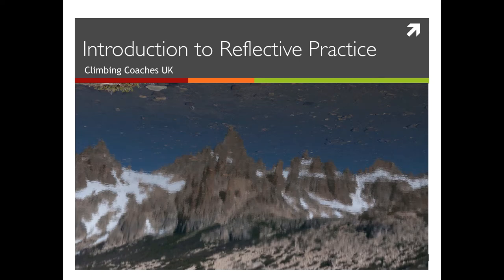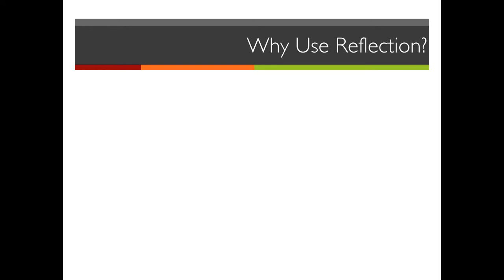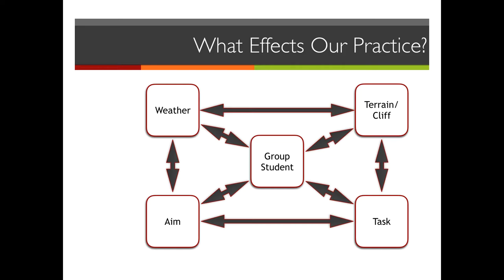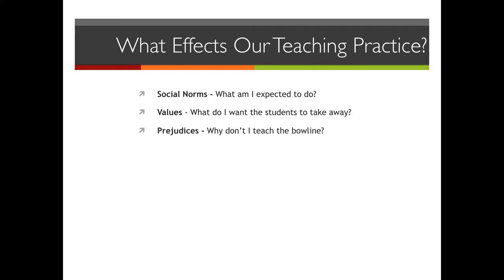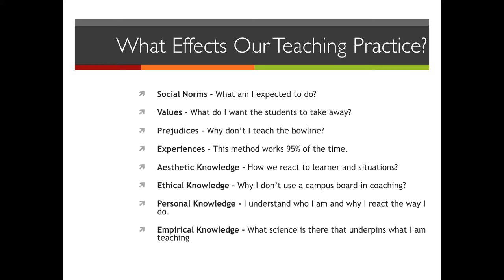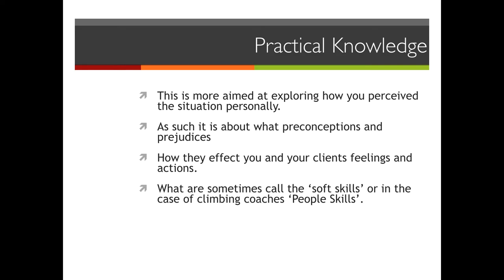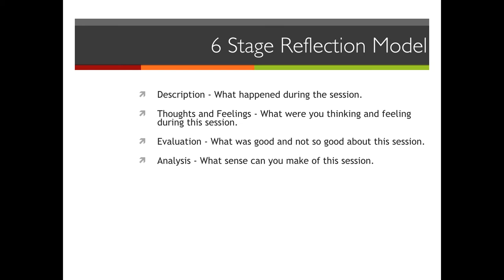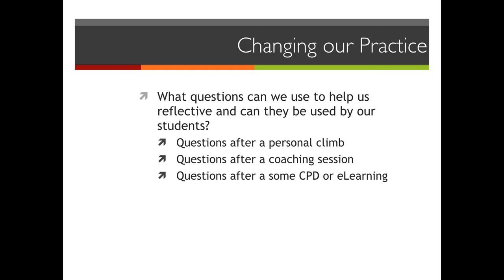Climbing Coaches - Reflective Practice for Coaches and Instructors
A short video that is part of a eLearning course over